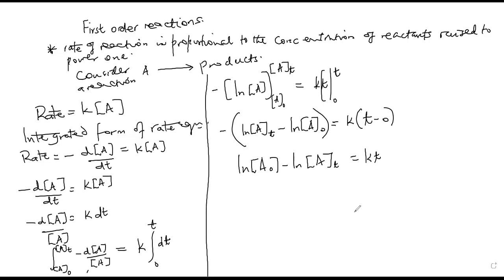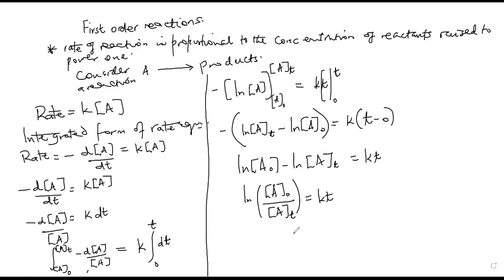CHEMICAL KINETICS LESSON 2